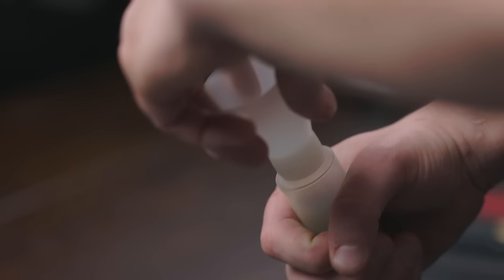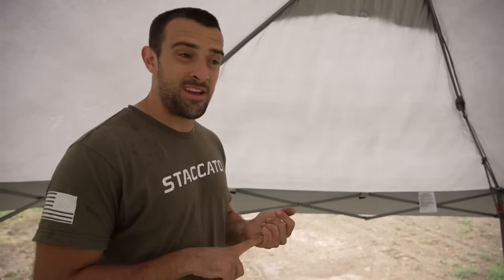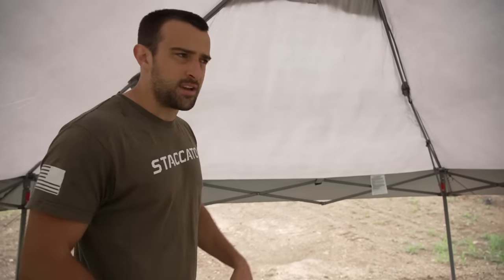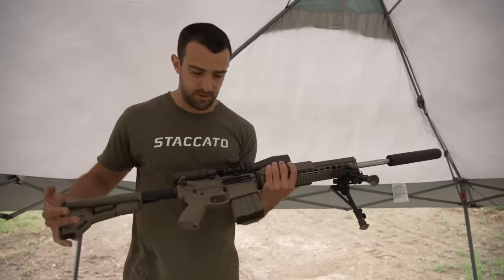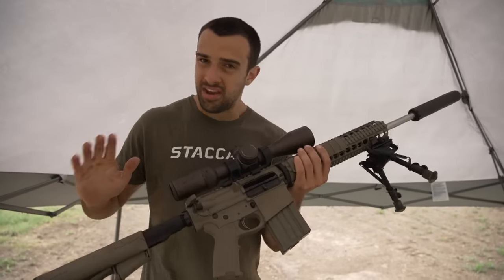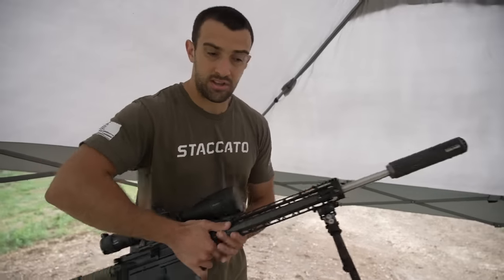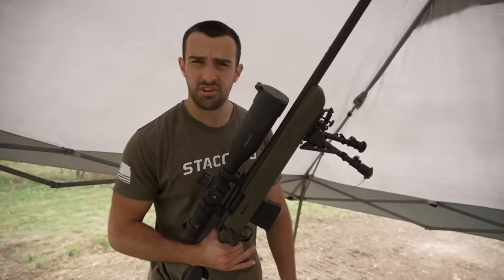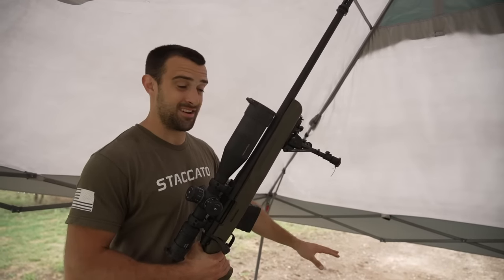Long Range Rifles On A Budget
In this video I showcase a couple of my long range rifles that were setup with a budget in mind. Given their performance, they are pretty budget friendly. I showcase some PSA AR10s (both .308 & 6.5) and a Mossberg MVP LR in 6.5 Creedmoor. As for the optic, if you're wanting solid performance & features without spending thousands, I'd definitely recommend looking at the Arken Optics EP5 With an optic & combo pack aded to cart, use code "texasplinking" at checkout to save $170 making the total under $600. (For scope, mount, caps, bubble level, throw lever, etc.) Also, a big thanks to THNK for sponsoring this video. Check out their mess-free rifle cleaning kits